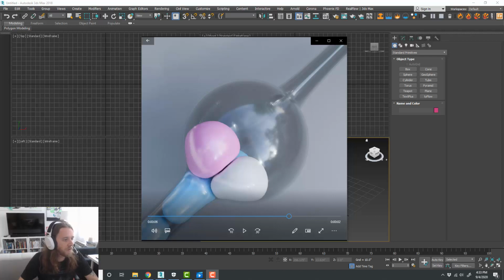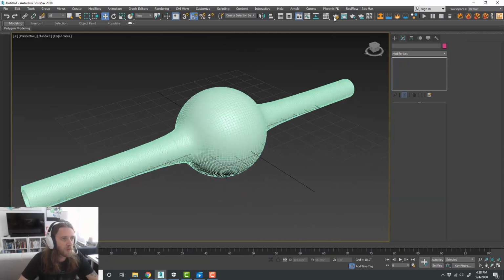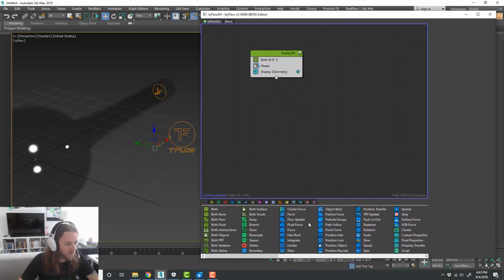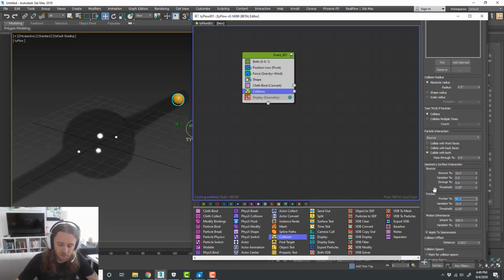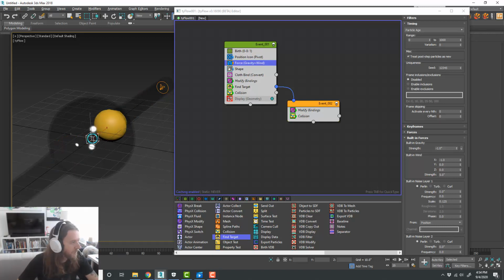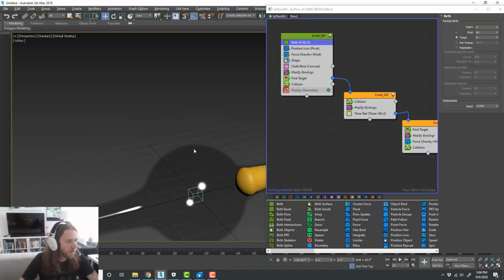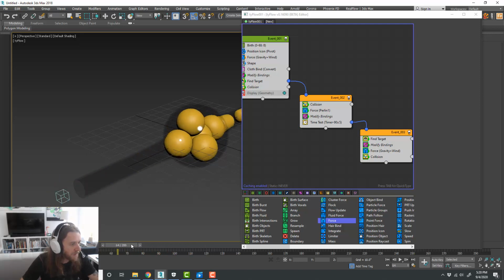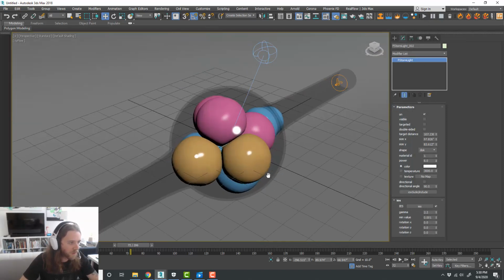TyFlow Tutorial: CUDA Cloth Bubbles + Project files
In this 3ds Max tutorial, we explore the new CUDA cloth features in the latest TyFlow build, which allows us to precisely simulate cloth collisions. We start from scratch, and model a glass bulb, which we use forces to push some procedural bubbles through it, yielding some satisfying results!

As a disclaimer, your machine must have a cuda-enabled GPU, the latest version of TyFlow installed, as well as the Nvidia CUDA drivers available on the TyFlow

For more information about the TyFlow CUDA cloth solver, please refer to the official documentation, and the TyFlow Facebook group.

Also, let me know what you thought of this tutorial in the comments below :)